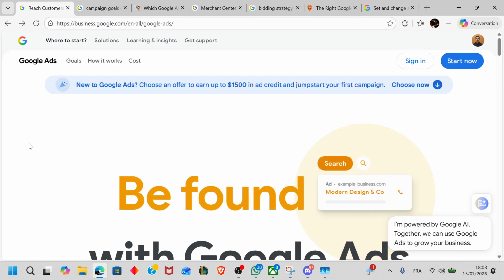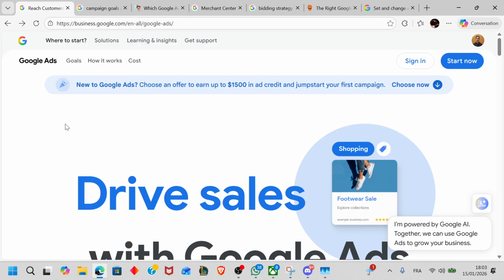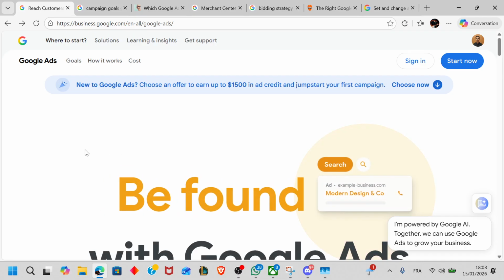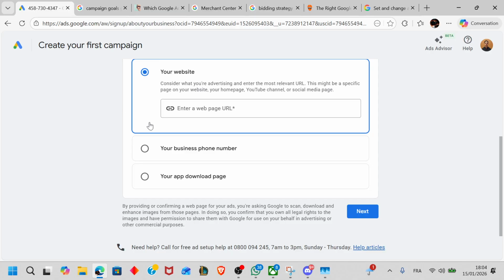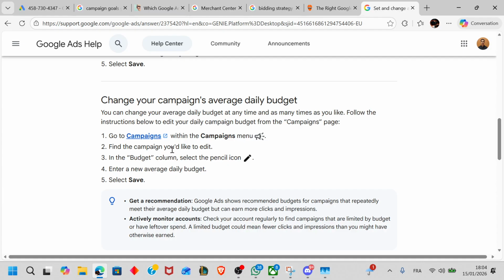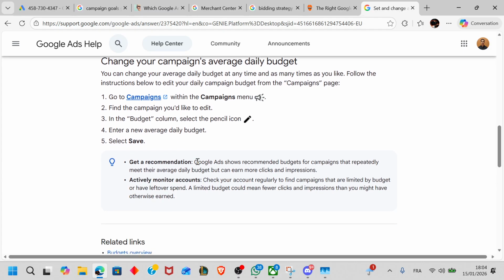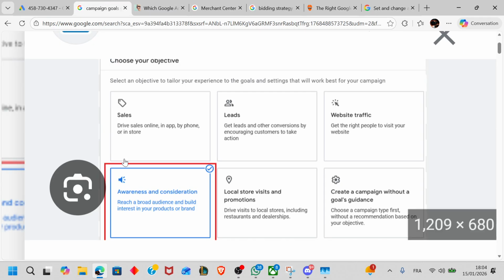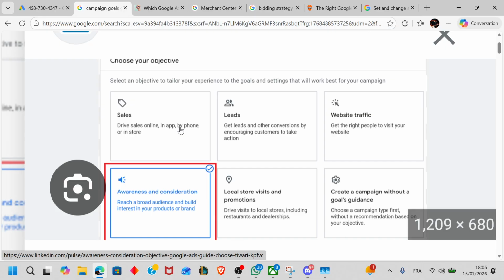How To Set A Daily Budget In Google Ads ! Tutorial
Today we talk about set a daily budget in google ads,google ads,google ads tutorial,google ads budget,google ads budget strategy